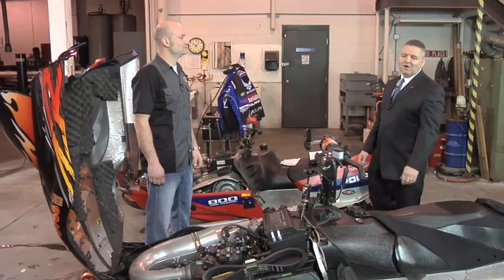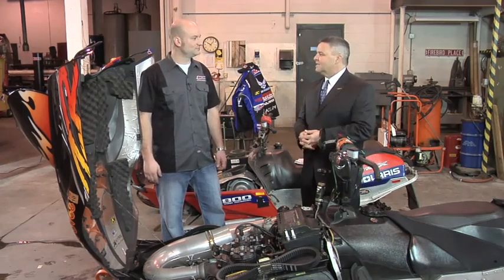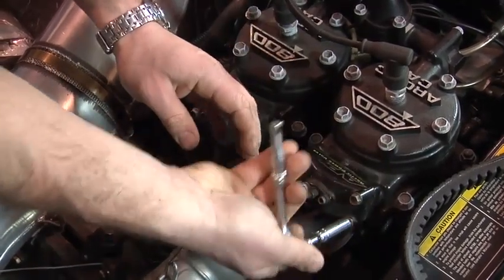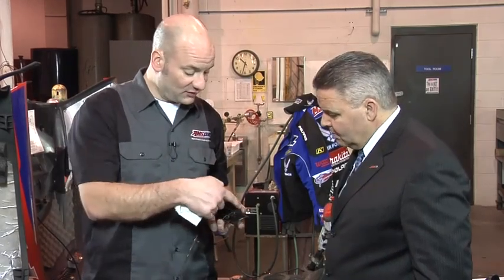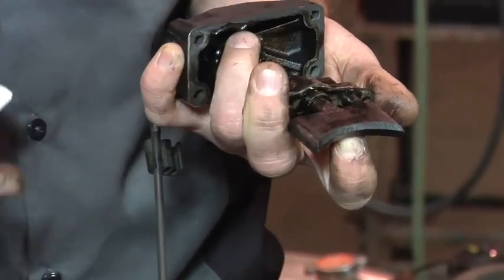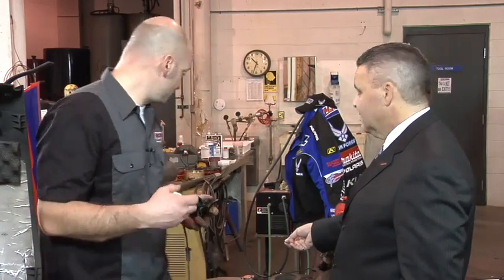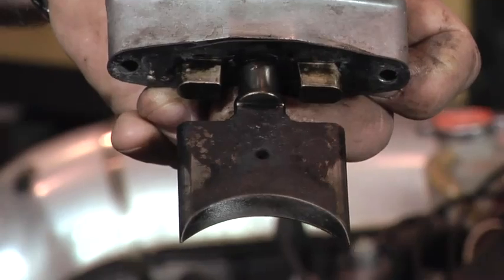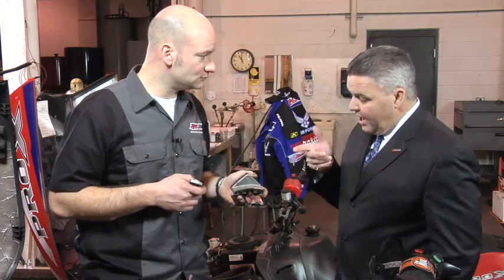2-Cycle Exhaust Power Valves - AMSOIL Interceptor - Snowmobiles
This segment in the AMSOIL Information Series covers the function of exhaust power valves in two-cycle engines, the problems associated with stuck valves and how using a high quality two-cycle oil like AMSOIL INTERCEPTOR effectively addresses the problem.
Synthetic Oil Technology LLC